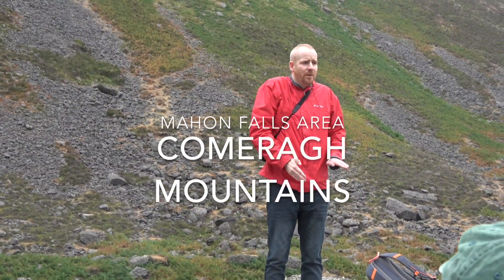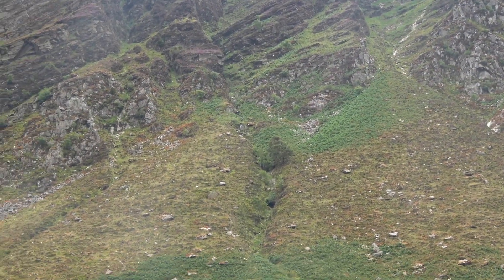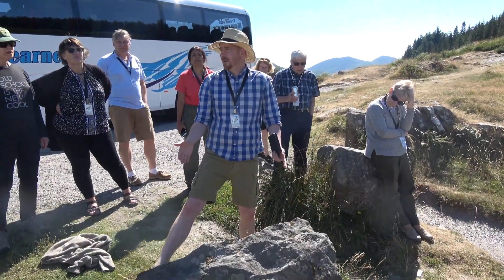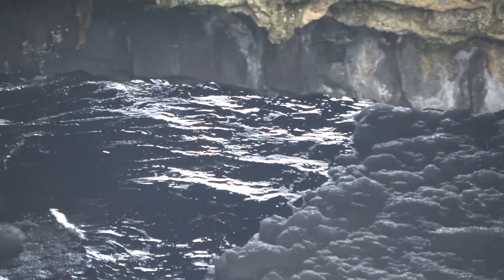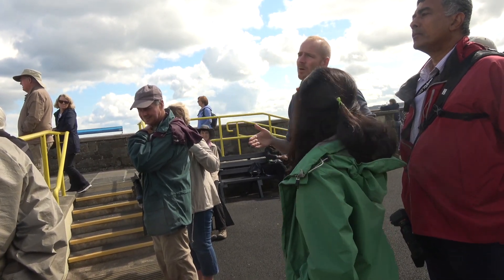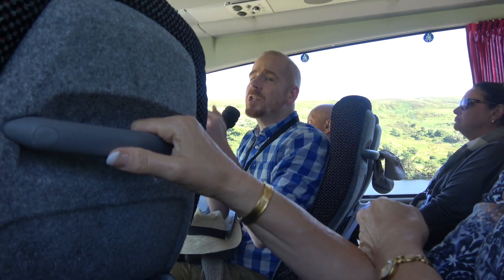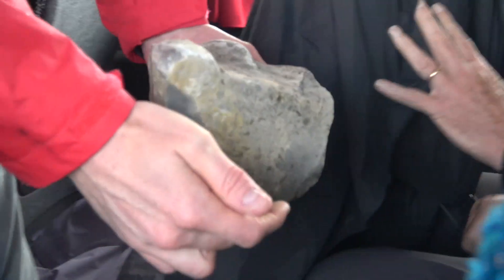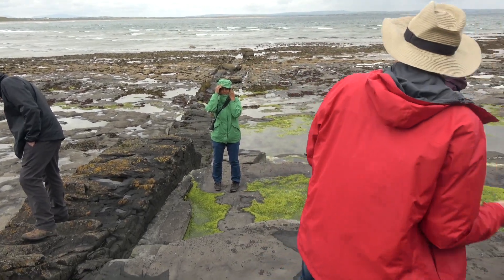Dr Jason Loxton leads the 2018 Skeptics GeoTour of Ireland 5ADFA356 5319 48B0 84C5 4C4F8785E77B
Jason Loxton PhD led the 2018 Skeptics Society Geology Tour of Ireland in July.   These are some memories of him instructing and interacting with the group.